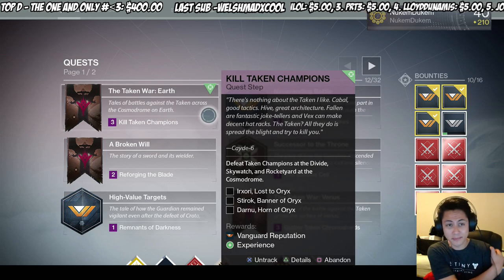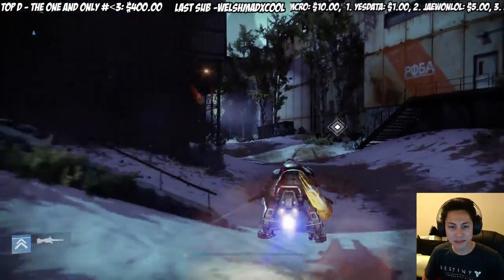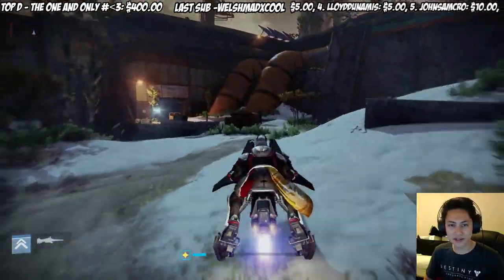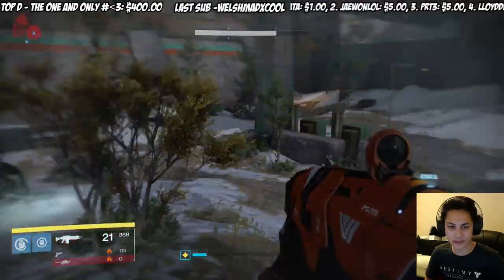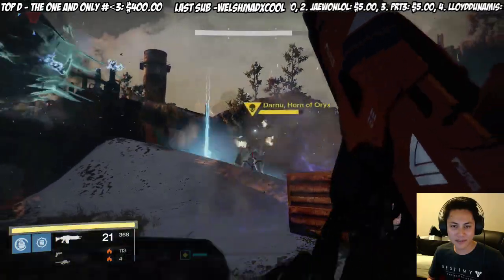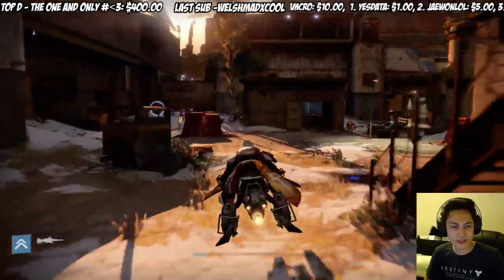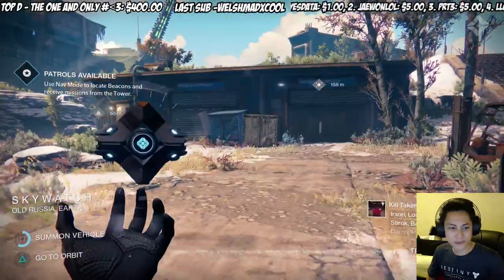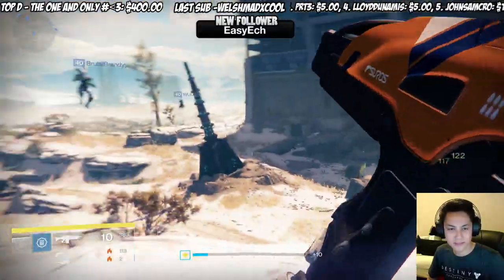Destiny The Taken War: Earth Walkthrough How to Guide Quest The Taken King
Fan mail can be sent to (will make a video 1-2 times a month)
Doug Le
Irvine, CA USA 92602